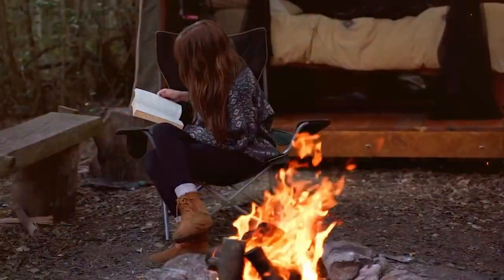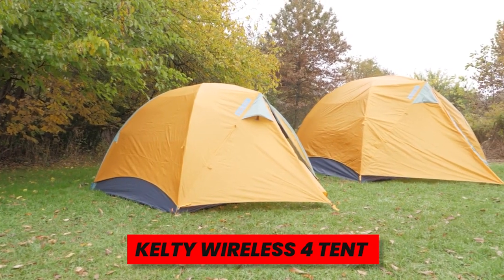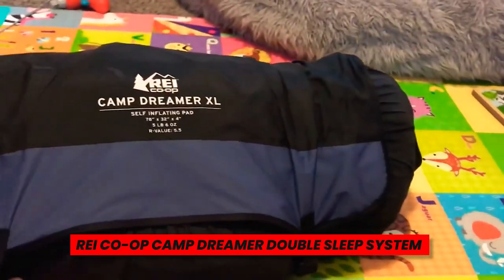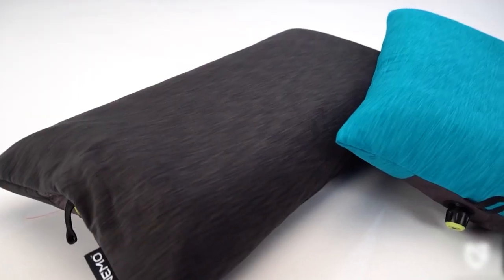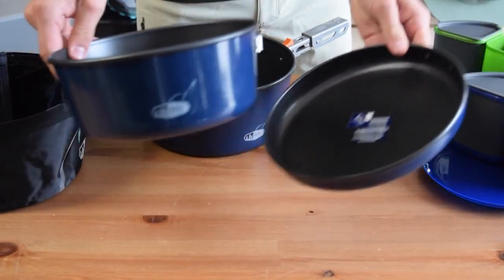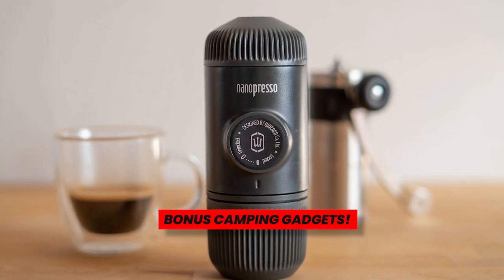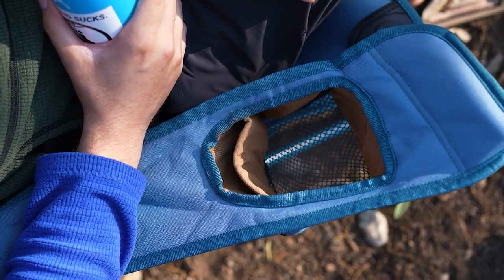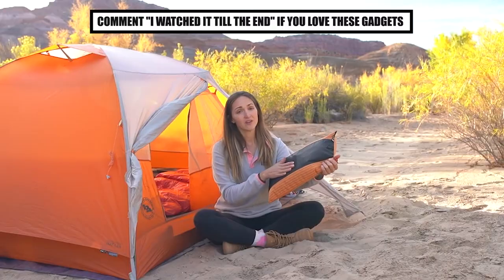10 BRILLIANT Camping Gadgets You NEED For Your Next Trip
10 BRILLIANT Camping Gadgets You NEED For Your Next Trip

In today's video we look at 10 BRILLIANT Camping Gadgets You NEED For Your Next Trip
...Keep watching to see best camping gadgets of 2023 and shocking discoveries!

Inspired by Top 10 Zone, Survival Dispatch, Survival Know How, Canadian Prepper, The Family Fudge, Survival Know How, SensiblePrepper, Goshen Prepper, and DropForgedSurvival

On Outdoor Engineer we will go through Reviews, Top 10’s, and Camping and travel essentials.